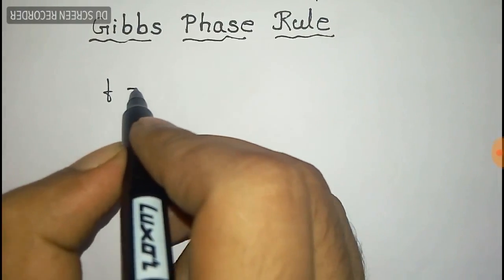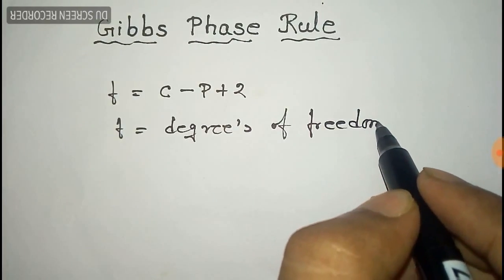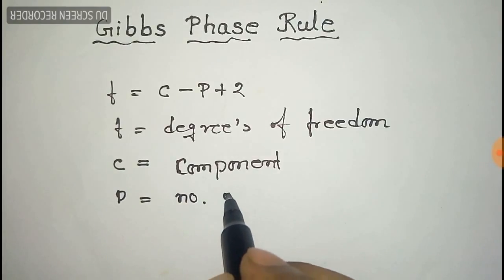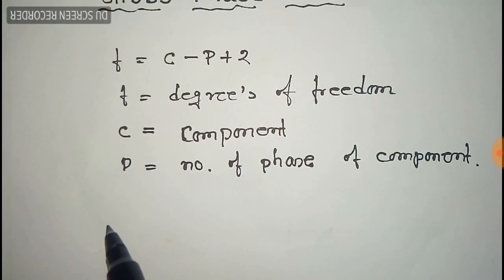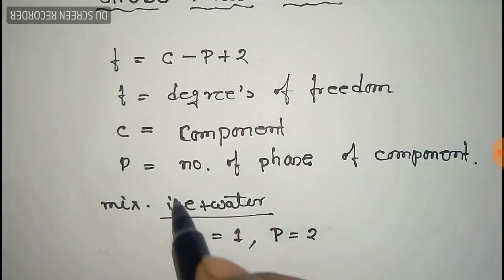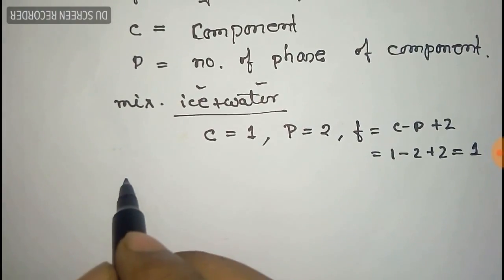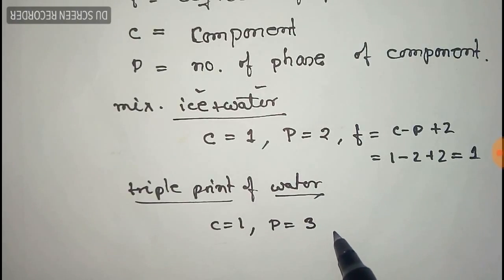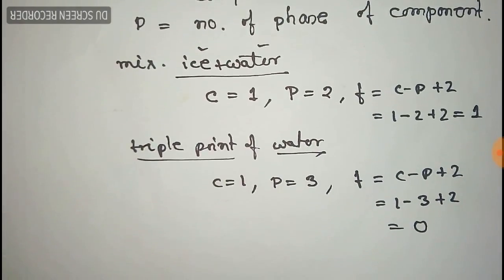Gibbs phase rule or equation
. . 1)Definition of Gibbs phase rule,
. 2)Finding the degrees of freedom by this formula,
3)Finding the degree's of freedom of water-ice system
4)Finding the degrees of freedom of water at triple point..